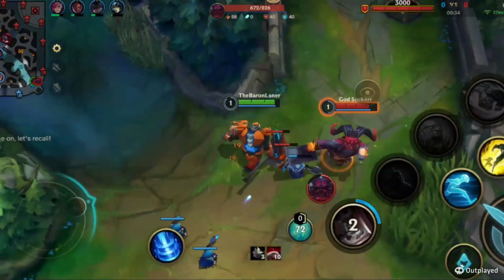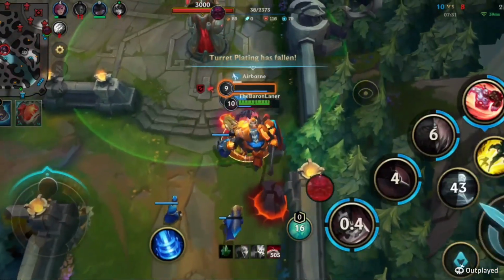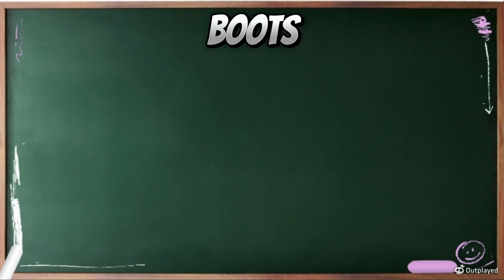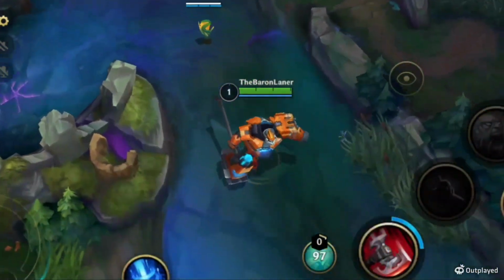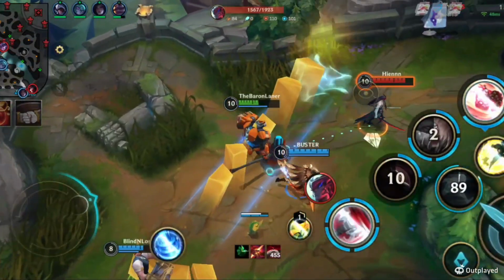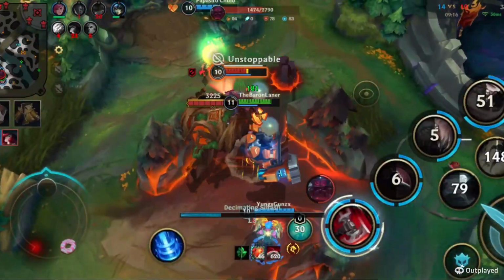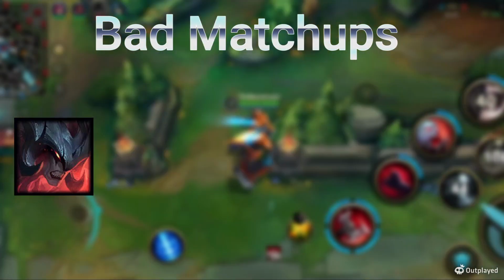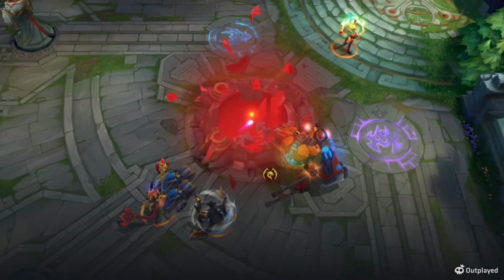How to DOMINATE with Sion without INTING | Wildrift Sion Guide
Hello everyone, and welcome back to another Wild Rift champion guide. Today we are going to be going over Sion, the Undead Juggernaut! In this comprehensive guide, we will delve into Sion's role, itemization, runes, ability upgrades, and strategies to dominate the Rift. Sion is a resilient tank with incredible crowd control abilities, making him a formidable force in the top lane or jungle.

If you haven't already realized I plan on making this into a series, thank you, guys, for the support and your patience.

00:00 - Intro
00:36 - Sions Role
01:22 - Items & Runes
05:02 - How to play Sion
09:20 - Matchups
10:27 - Conclusion

Track Name: Make Me Happy